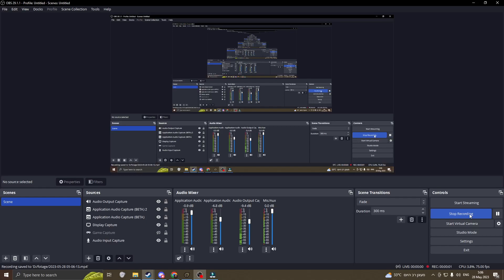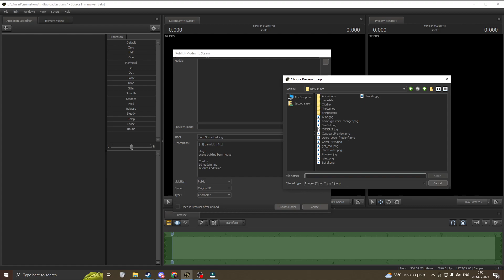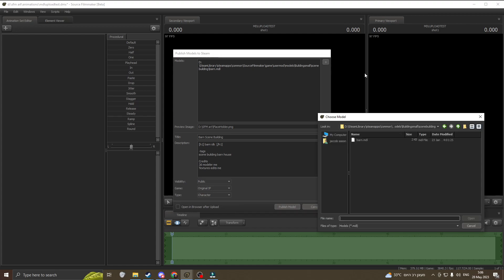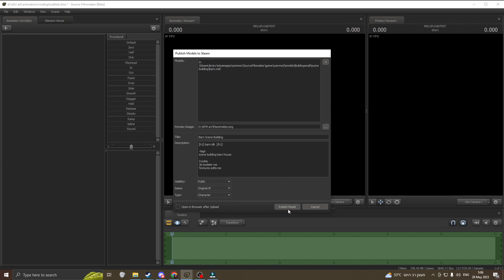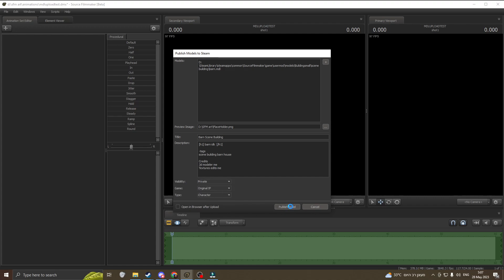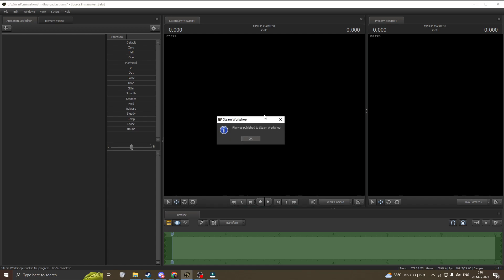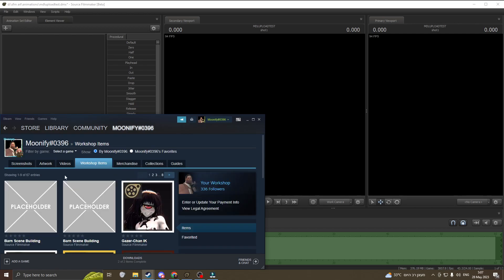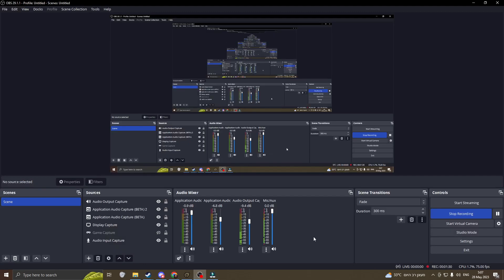How to upload models to sfm Workshop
🗒️Description
Explaining and showing how to upload models and items to the sfm workshop

SFM
steamworkshop